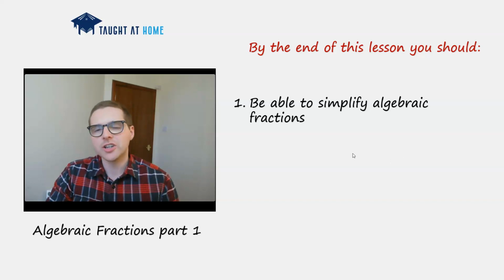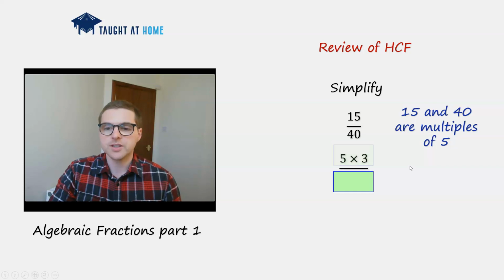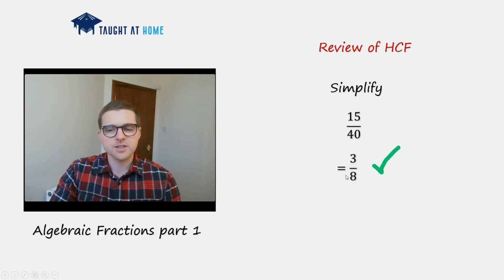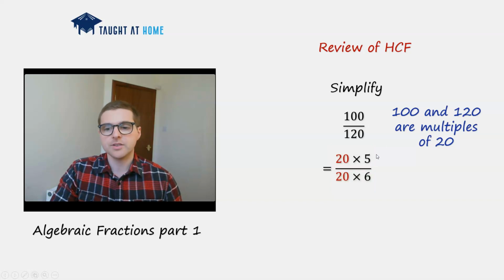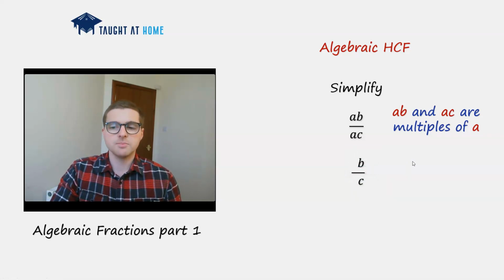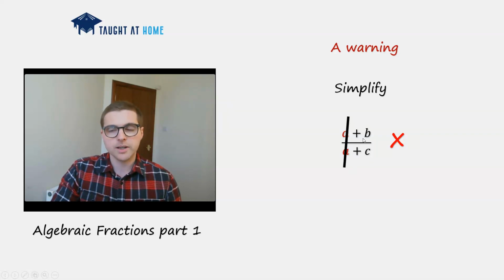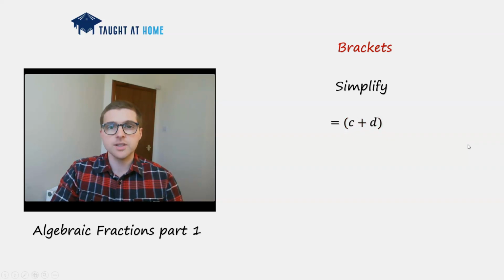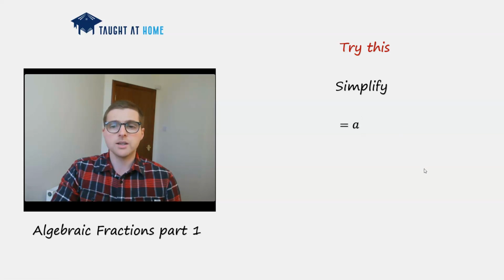Simplifying Algebraic Fractions (basics)